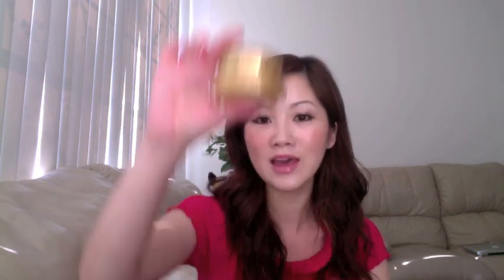My Daily Eye Care Routine.m4v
Products mentioned:
1)Dr. Bi eye cream (my HG) - $25 for limited time only
Product Point : Plenty of ingredients which have Skin affinity help product effectiveness. Dr. Bi eye cream is excellent for skin lifting near eye zone.
Fast lifting effect & nutrition provide skin lifting, and prevent dryness & aging .
Herb extracts for good skin elasticity help eye zone be moisturizing.
Vegetable collagen extract enlarge skin elasticity, and provide protection from stress near eye zone.
2)ROC Deep Wrinkle Serum (Walgreen)
3) Naruko Magnolia Brightening and Firming Night Eye Gelly
4)Shiseido Sun Protection Eye Cream Pa++, SPF 32 (Macy's)